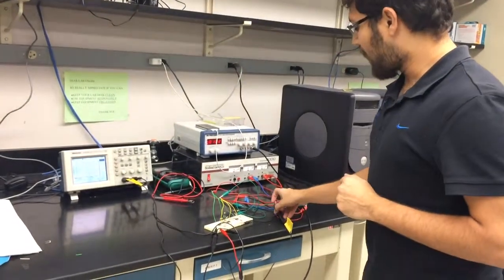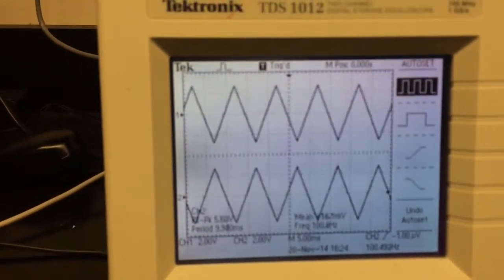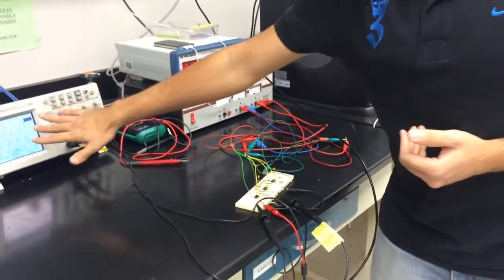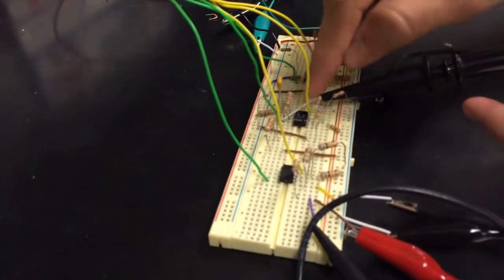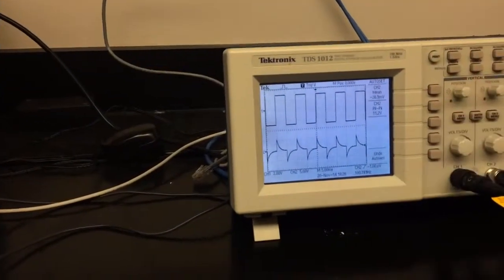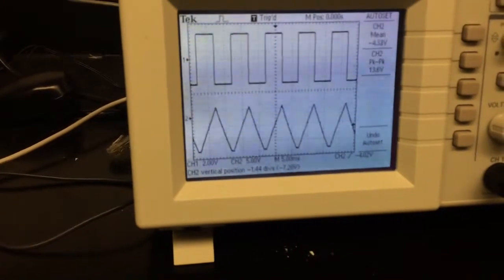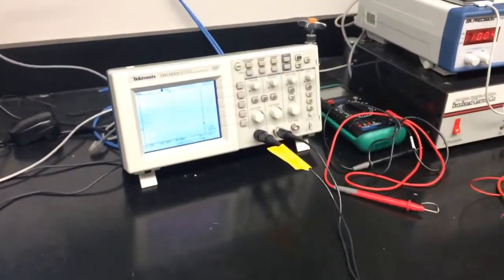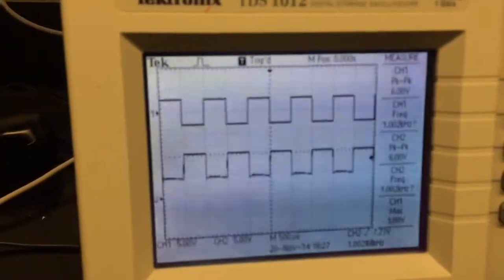Mechatronics PID lab experiment-UIC